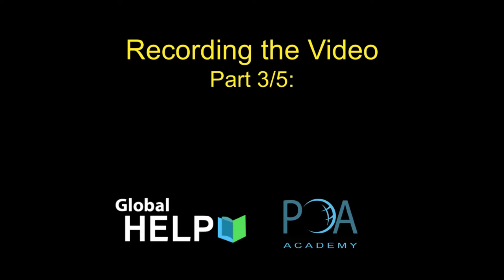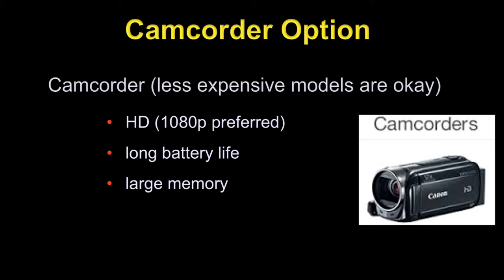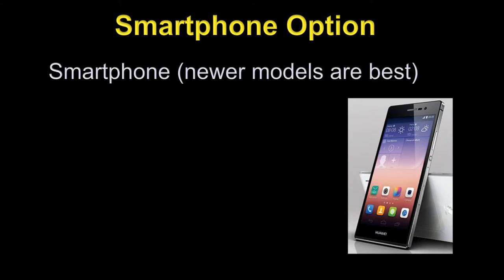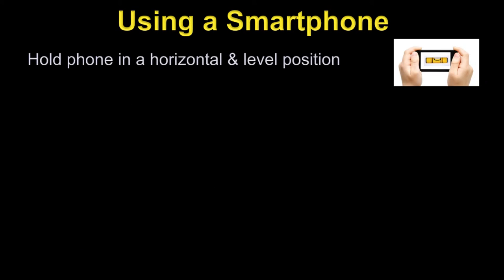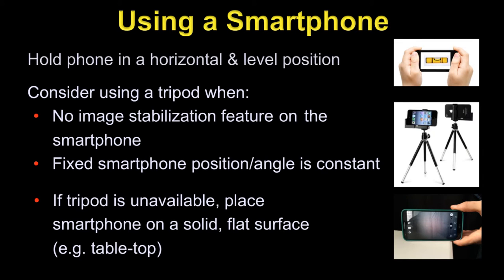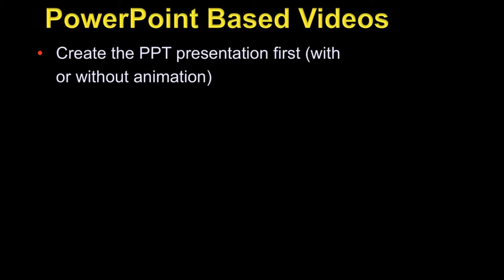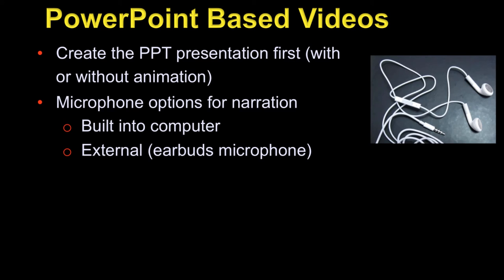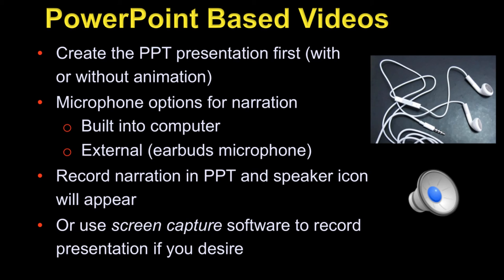Making Videos For HELP & POA: Part 03 [Recording The Video]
In the third segment about making videos for Global HELP & sub-site POA, Lynn Staheli, MD covers the basics of the recording process.